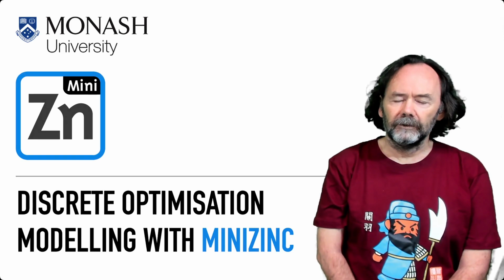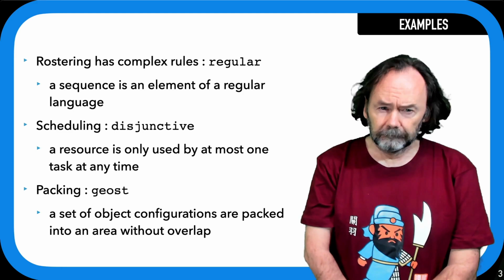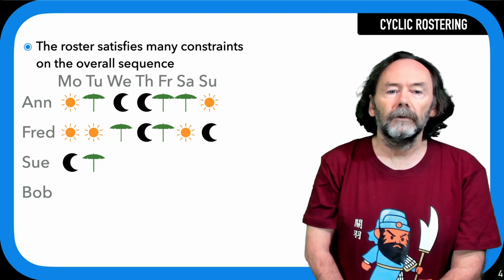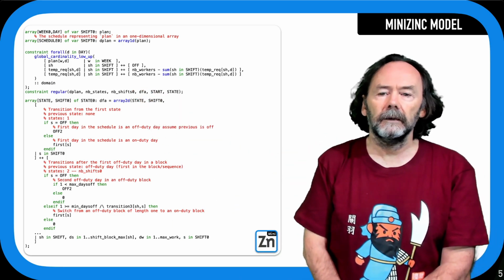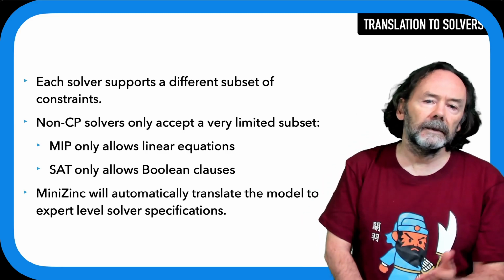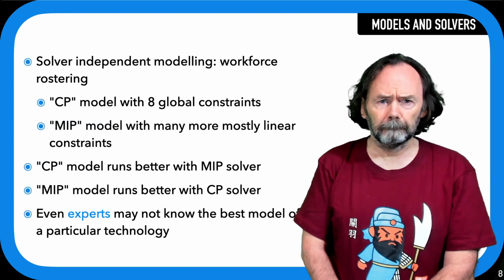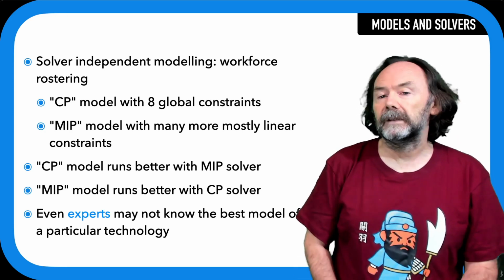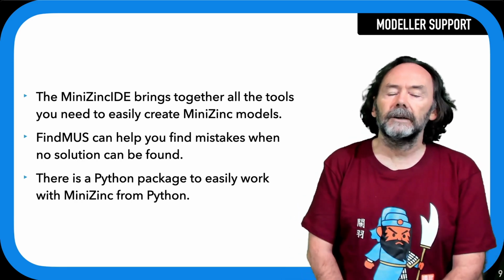Louv31x 2022 s10 ss07 v01 Discrete Optimisation Modelling in MiniZinc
Are you ready to take your constraint programming skills to new heights? Look no further! In our upcoming videos, you'll have the chance to be introduced to two game-changing open-source tools that allow for easy modeling and solving of even the most complex CP problems: MiniZinc and PyCSP3. And who better to introduce these tools than the creators themselves?